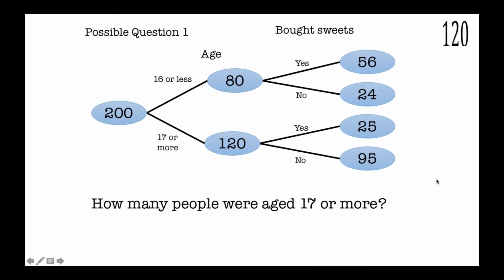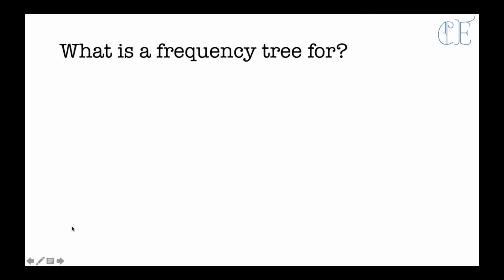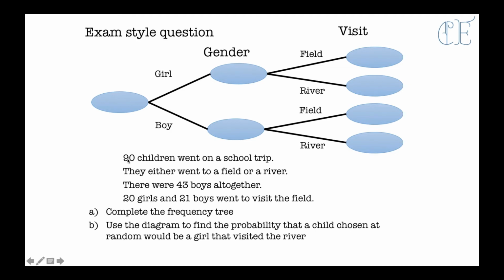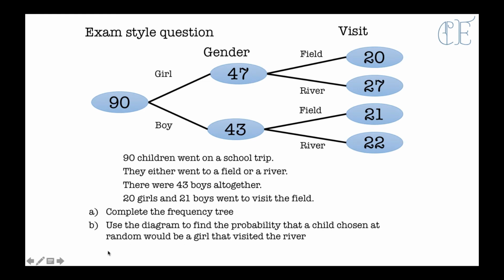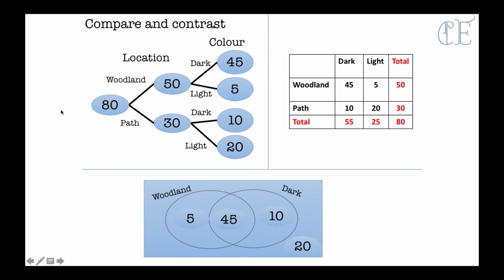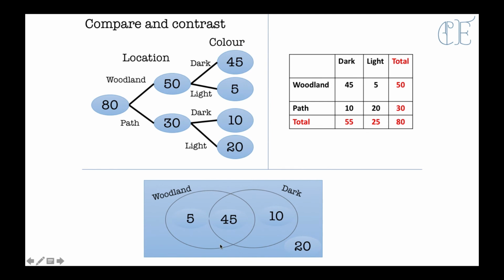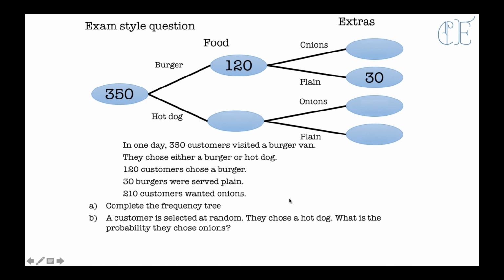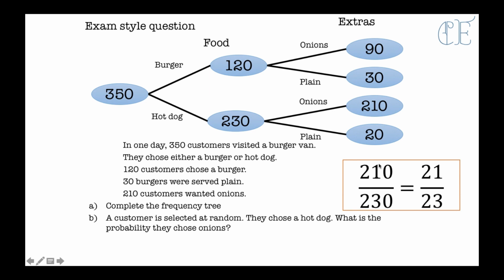Frequency Trees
This video explains what frequency trees are as well as problem solving with frequency trees.